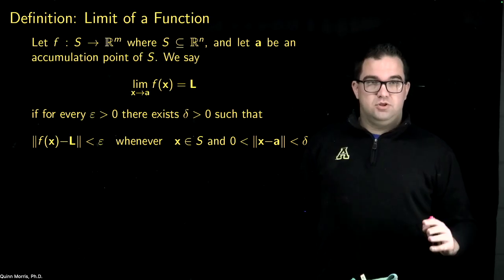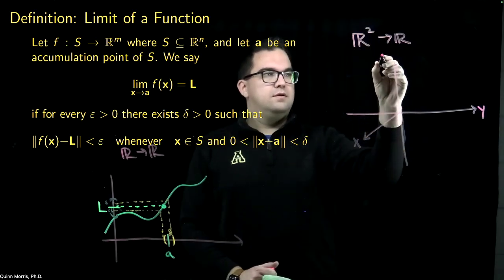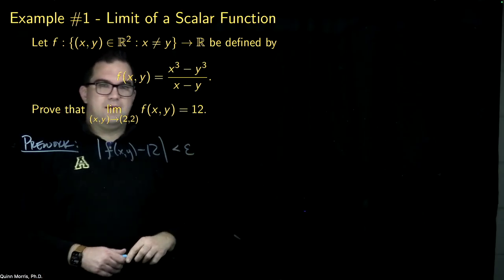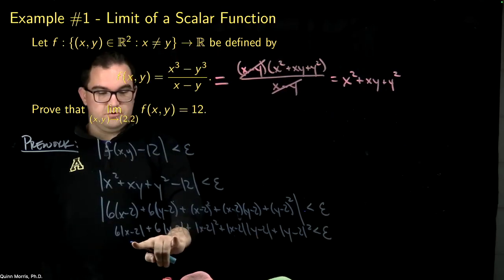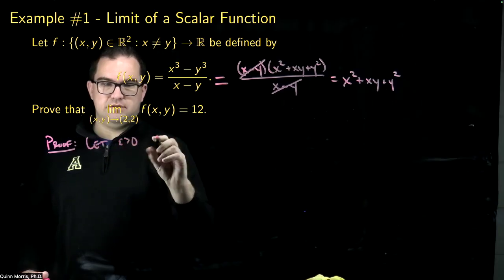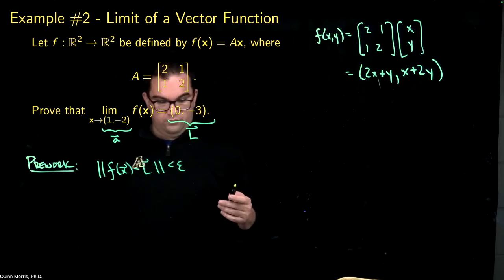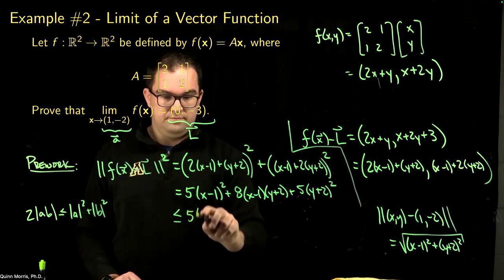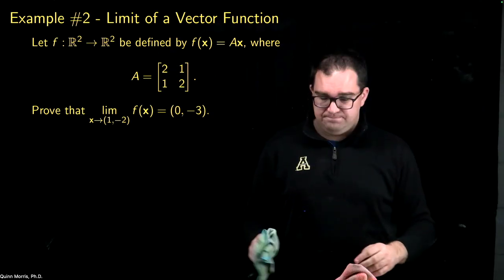Lecture 2: Limit of a Function of Several Variables